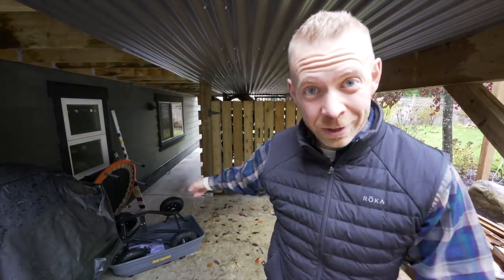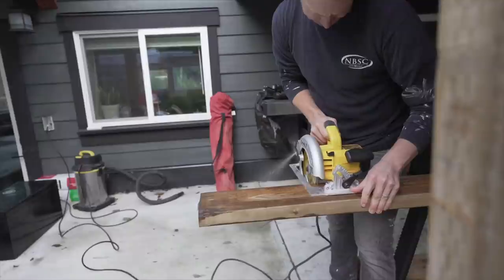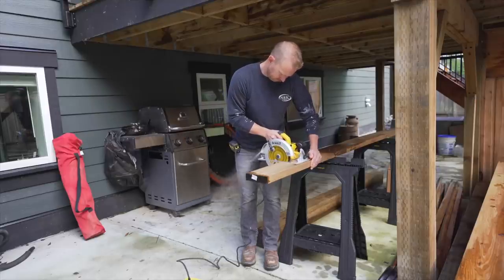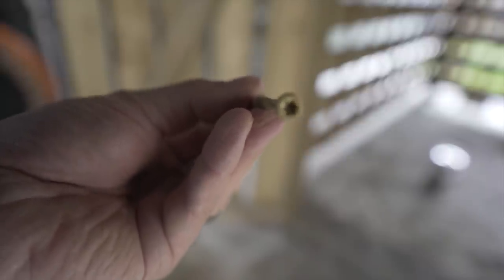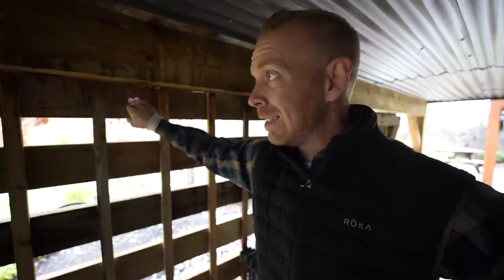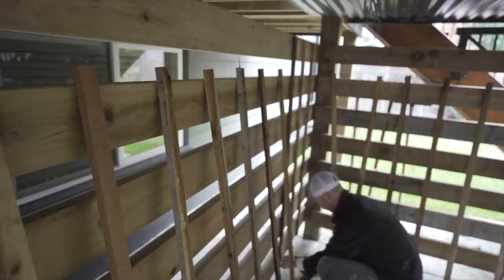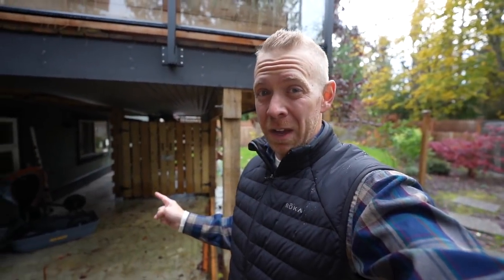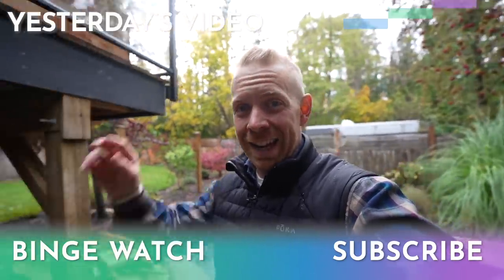PAIN CAVE PROJECT #2: Ultimate Space Saving Bike Storage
Taren builds a bike storage rack with sliding hooks for ultimate space saving bike storage.

- Hasp and Lock
- Security Screws
- Closet track
- Bike Hooks

Our triathlon, running, cycling, swimrun, duathlon, strength, yoga, and overall awesome endurance sports training app